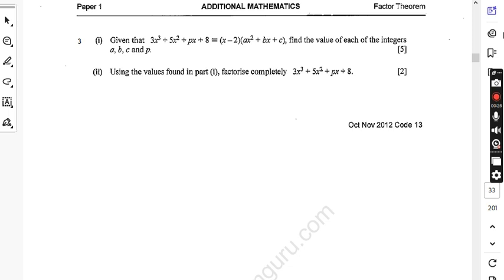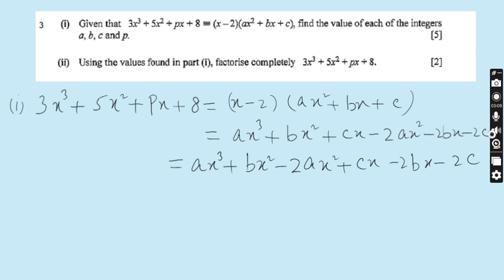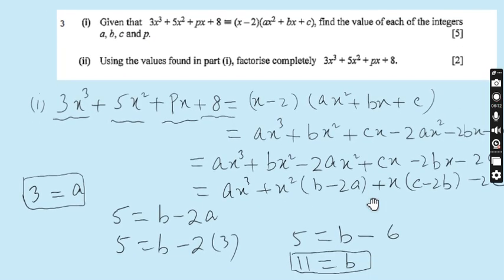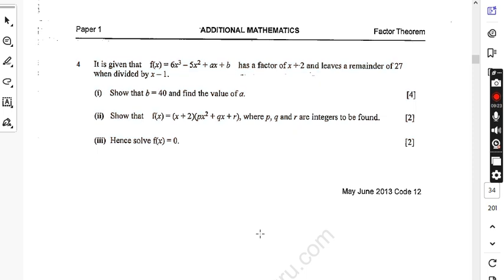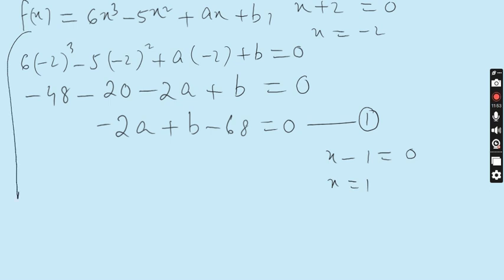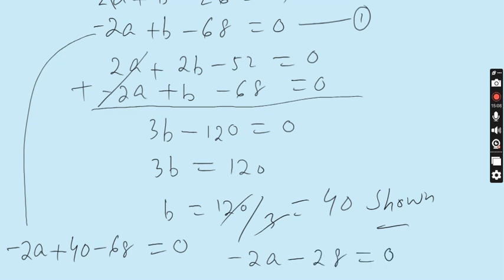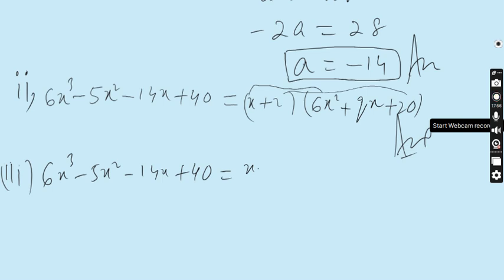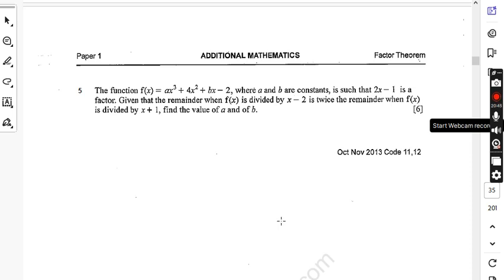Add Math IGCSE 0606 and O levels 4037 Past Papers P1 M/J,O/N 2013. Factor Theorem Lecture 316.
Hi everyone I m Professor Muhammad Asim, I want to give you sophisticated way of learning additional mathematics for igcse 0606 and O levels course 4037.In this video i started past papers of the topic remainder and factor theorem may/ june and oct/nov2012 paper 11,12,and 13  . We will do each and every question of past papers .Hope you enjoy my lectures.